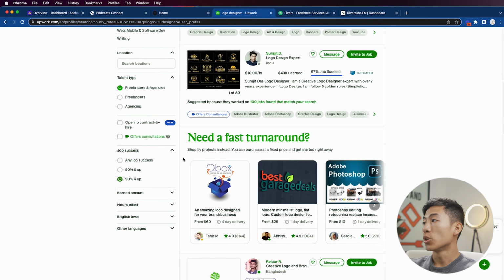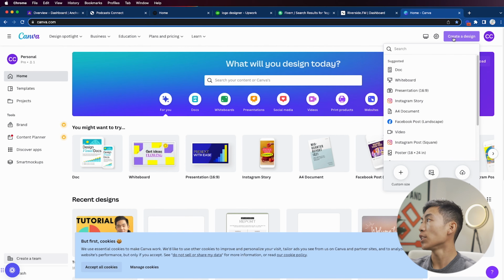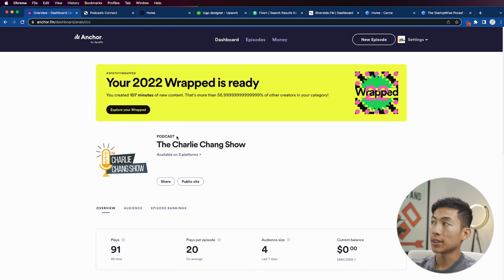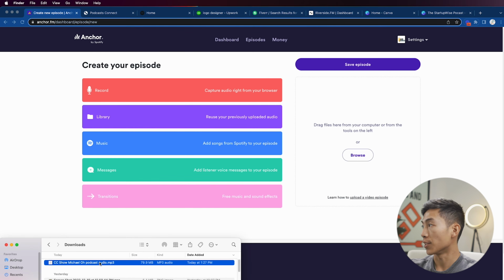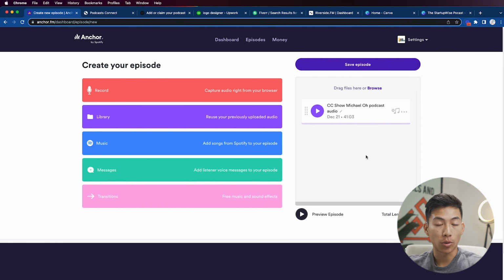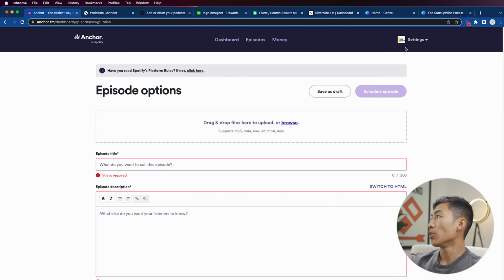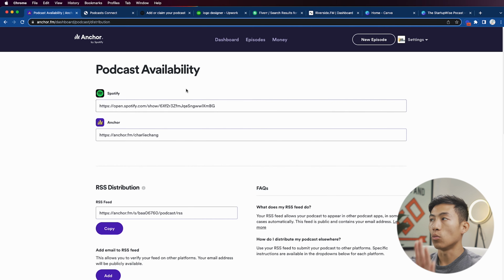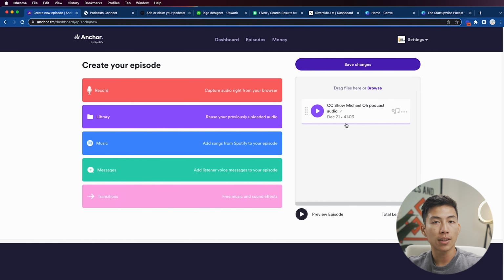How To Start a Podcast For Beginners (Step by Step Tutorial)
In this video, I'll show you how to start a podcast from scratch with little to no experience. Starting your own podcast can seem scary at first, but with the right knowledge and tools, anyone can start their own podcast in a matter of hours. This is going to be a full tutorial for beginners, where I'll walk you through each stage of the process, beginning with the concept for your podcast all the way to publishing the first episode.

Our favorite business must-haves:
💳 Best business credit cards:

Be sure to watch until the end of the video because I'll show you all of the different software you will need to make your podcast production easier, and I'll also walk you through the entire process of how to get your episodes to automatically post on Spotify, Apple, and more.

The biggest thing with all of these tutorials on the channel is that you need to take action! After watching this video, you now know the basics of how to get set up, so from here it's up to you to put in the work!

-Joey

0:00 - Intro
0:24 - Pre-Production: Planning Your Episodes
2:17 - Production: Recording Your Podcast
4:20 - Post-Production: Editing Your Podcast
5:00 - Publishing Your Podcast Episodes With Anchor
11:08 - Outro